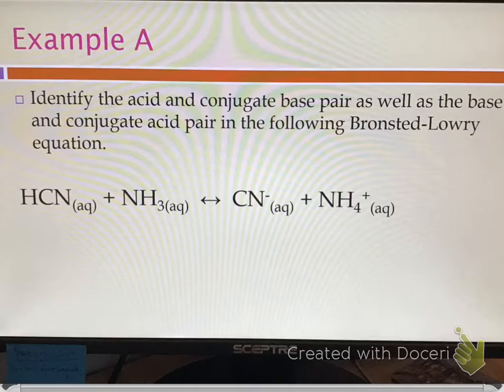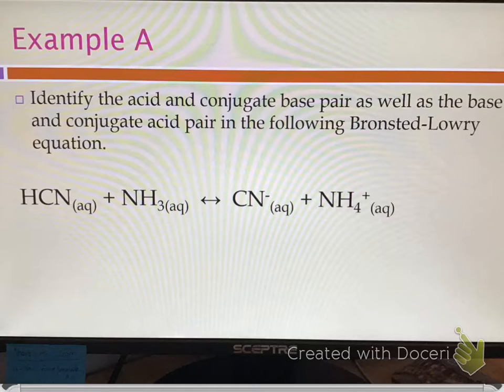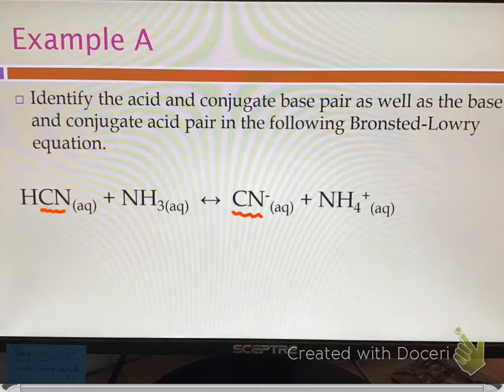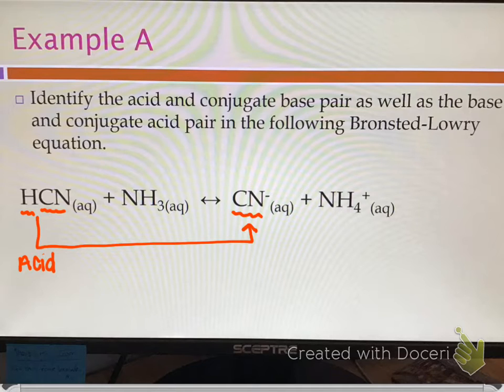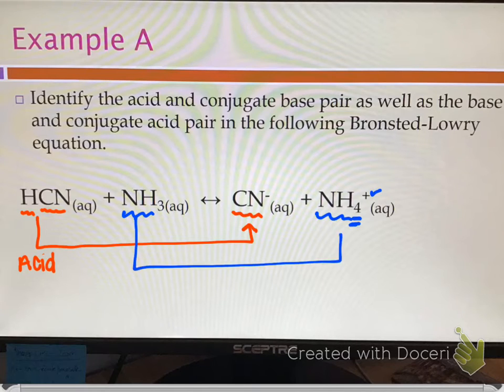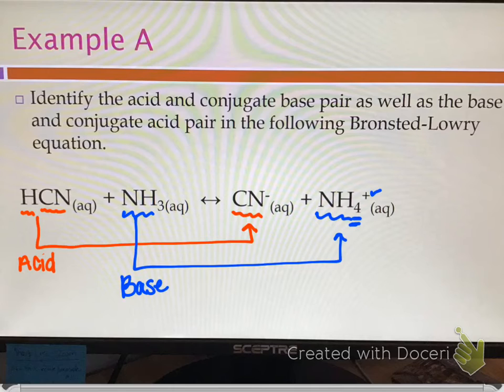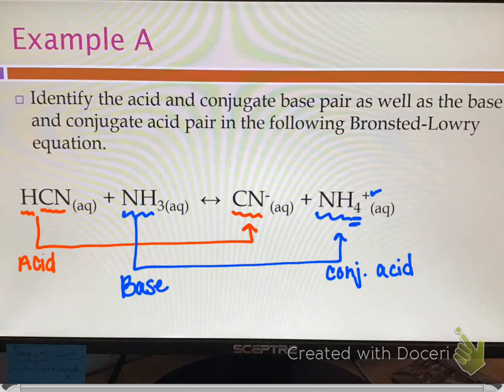Mrs. Hunter’s Acids and Bases Part 1 Example A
Acids and Bases Part 1 Example A